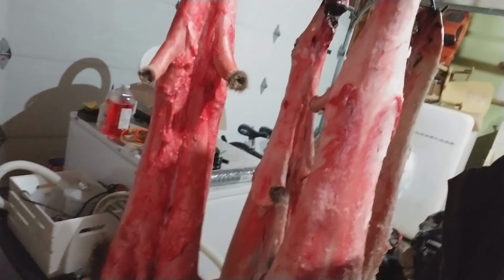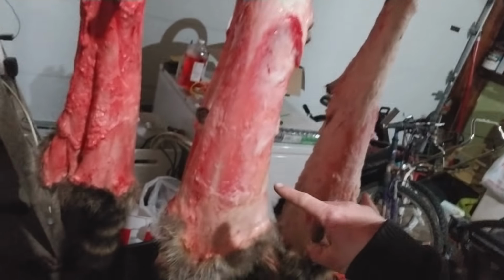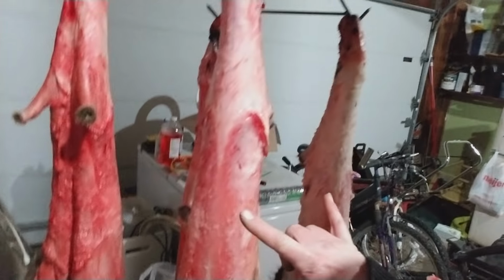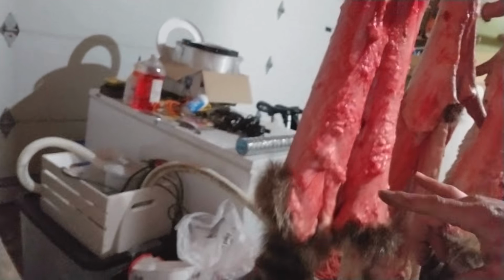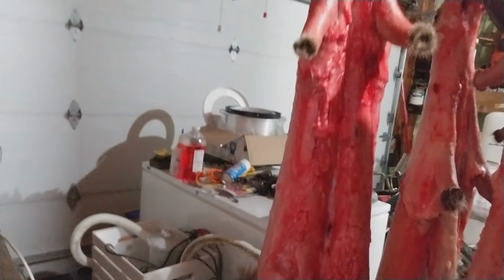Message to anti trappers and anti trappers -part 2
Second half of discussion on anti trapping community.